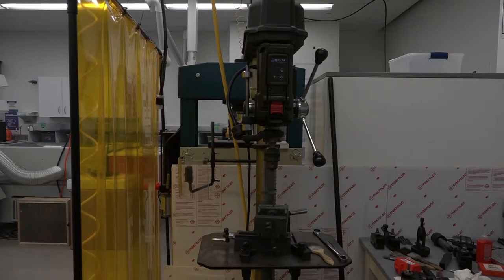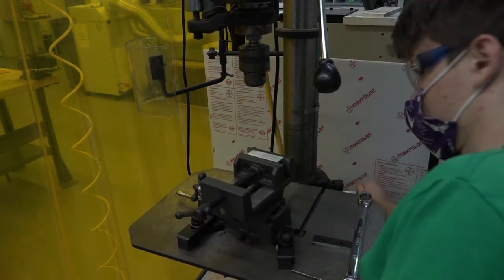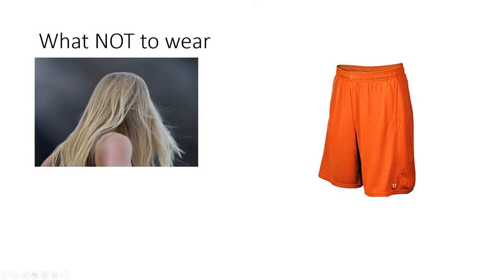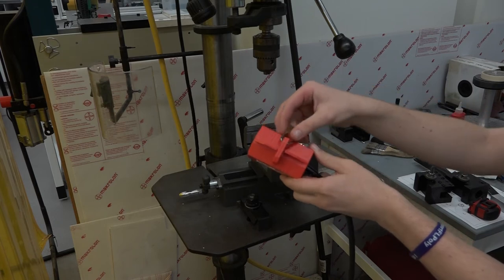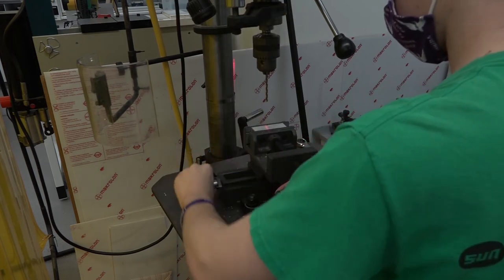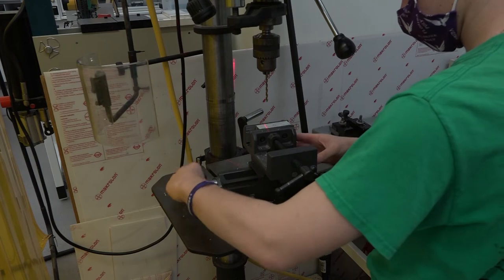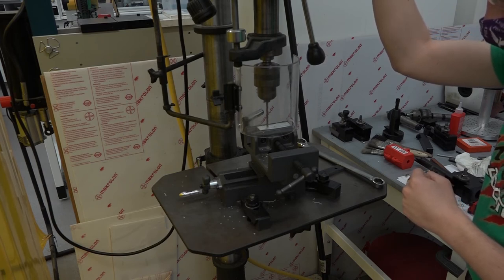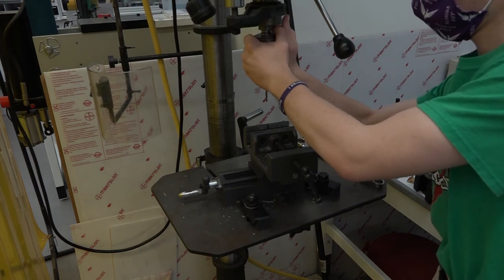Prototype/Machine Laboratory Series: Video 2- The Drill Press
This student produced video show how students who work in the Prototype Lab/Machine Shop transform their CAD-modeled designs into functional prototypes in this lab. With heavy machinery and knowledgeable supervision, initial prototypes and ideas are replaced by tactile reality.
Video produced by undergraduate student education assistants